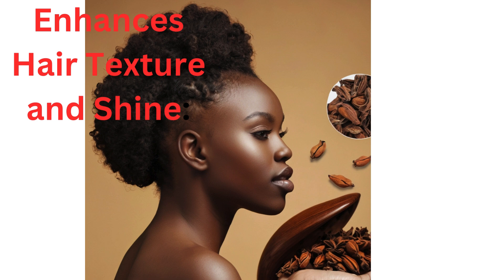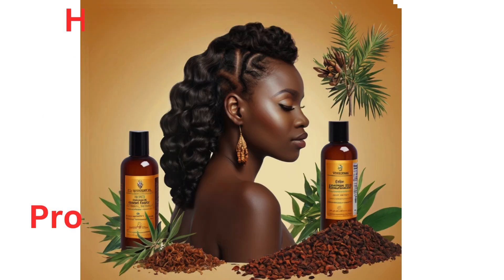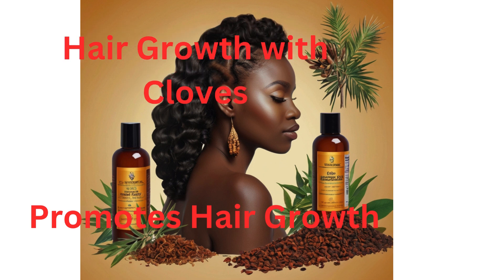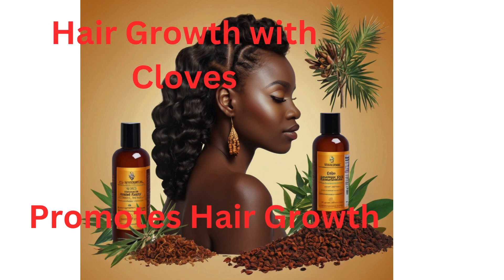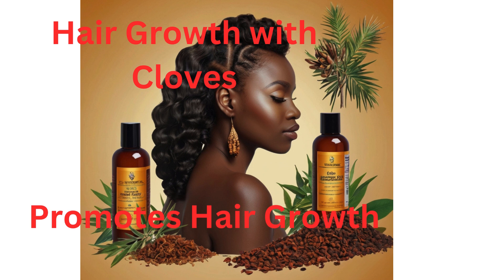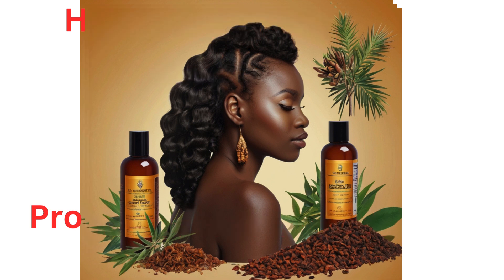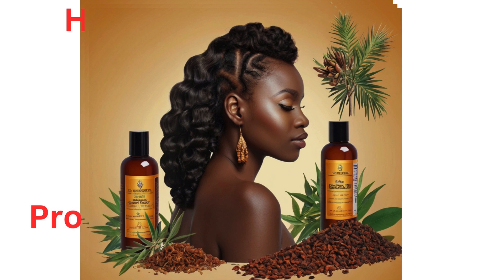Boost Hair Growth With Cloves Oil#fitness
Benefits of Cloves Oil for Hair Growth@healthtime6469 @LuxyHair @Narobeauty @womensworkoutchannel